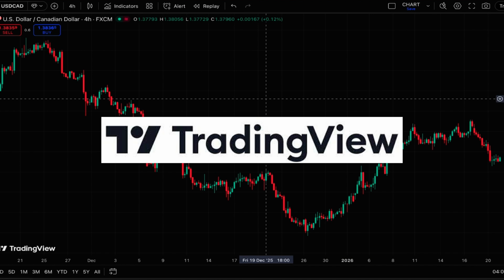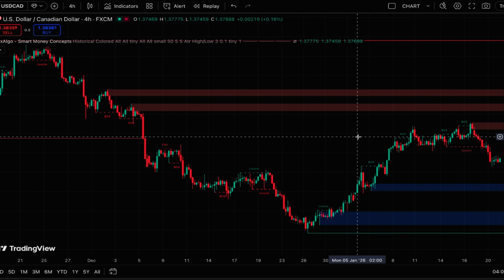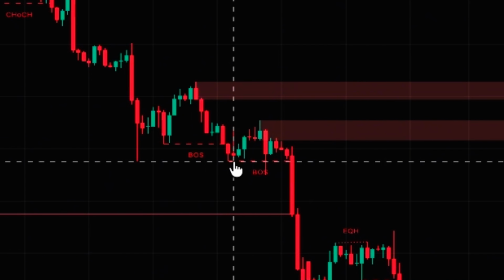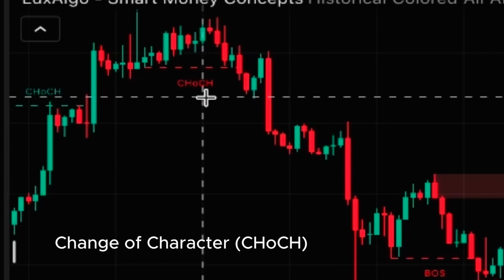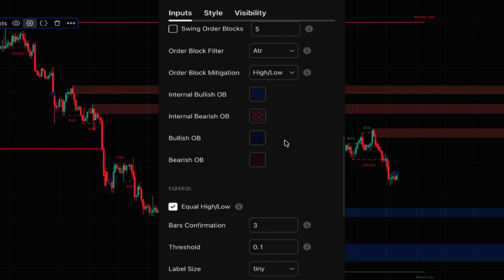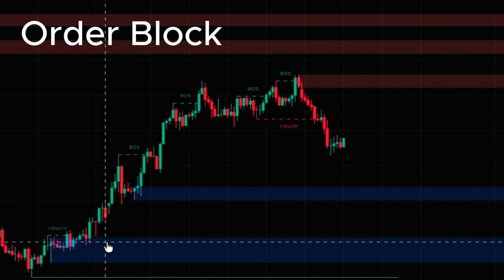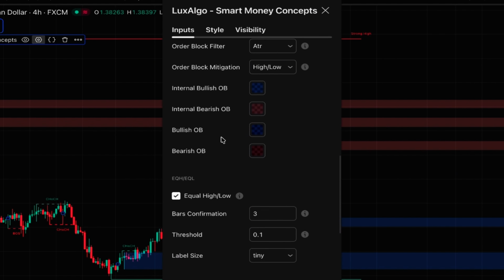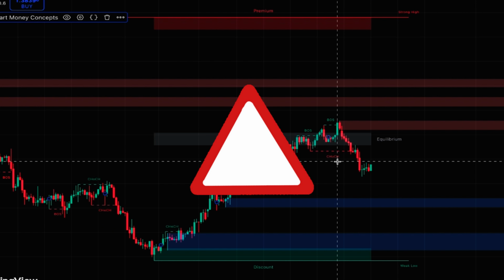Number One Indicator on TradingView for SMC Price Action Concepts !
VIDEO DESCRIPTION:

Number one indicator on TradingView for SMC price action concepts is introduced in this video which is the best and most accurate indicator ever created.